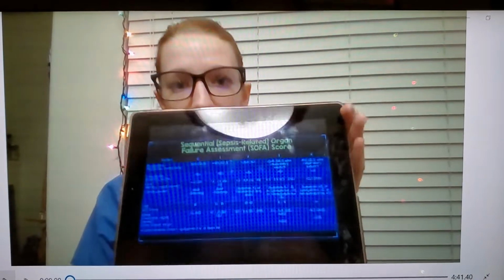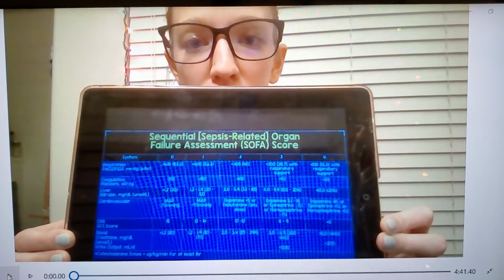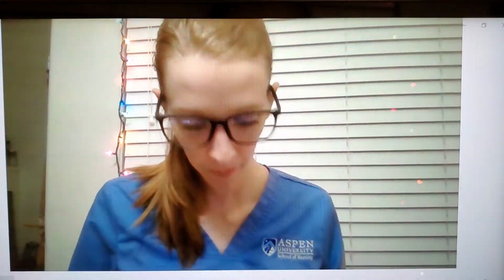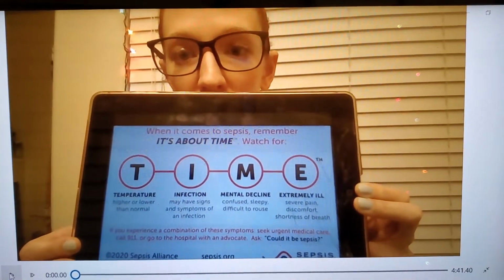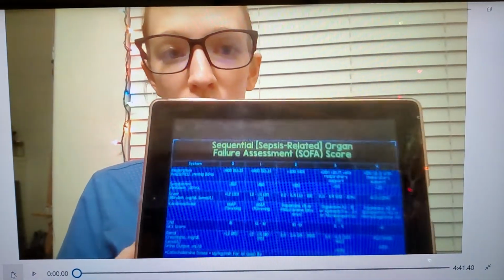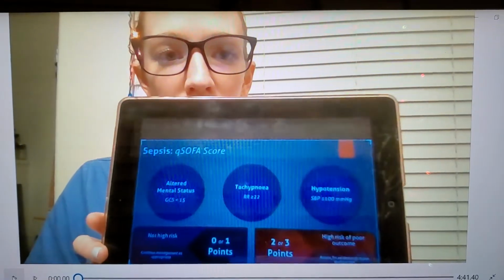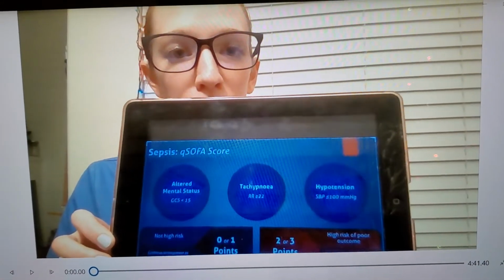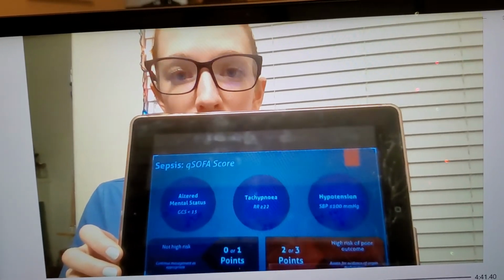N415 Mod 8